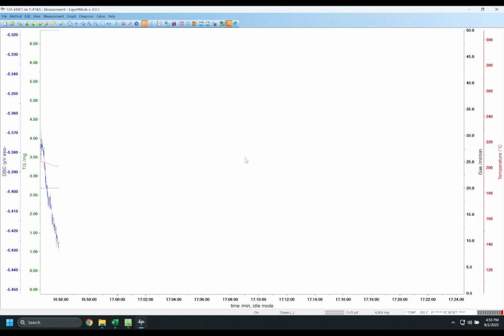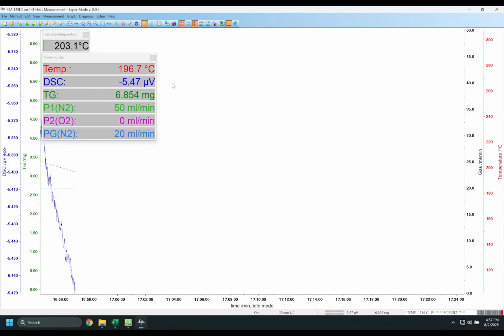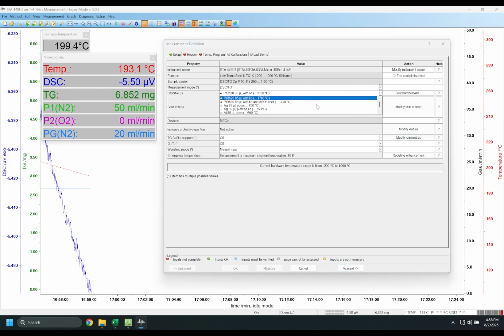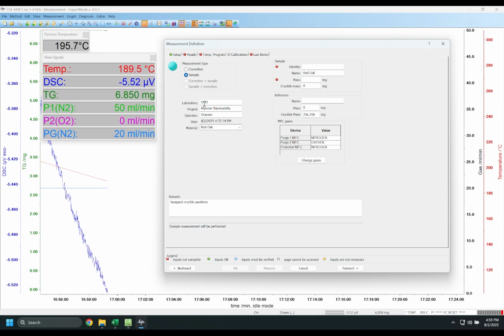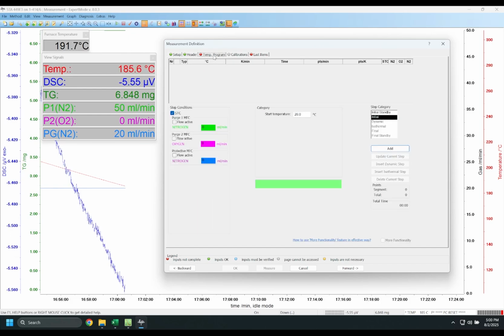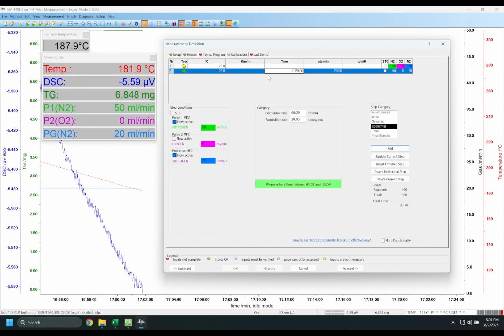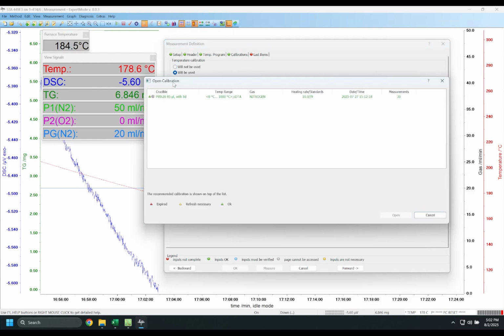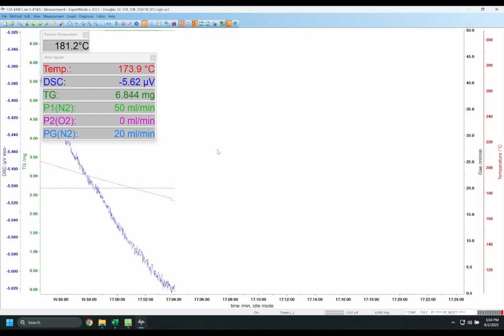Using Netzsch Proteus Measurement to Control Your Instrument and Create a New Experiment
In this video, we walk through how to use the Proteus Measurement software to set up and start a thermal analysis experiment with the Netzsch STA 449 F3 Jupiter.

You'll learn:
- How to navigate the Proteus interface (menu bar, toolbar, and diagnostic tools)
- How to create a new measurement from scratch
- What each tab in the Measurement Definition dialog does (Setup, Header, Temp. Program, Calibrations, Last Items)
- How to correctly configure gas flows, sample information, temperature programs, and calibration files
- Common tips to avoid mistakes (e.g., making sure to wait before clicking "Start")

This guide is for new users or anyone needing a refresher before running STA experiments.

Got questions? Leave them in the comments or reach out.